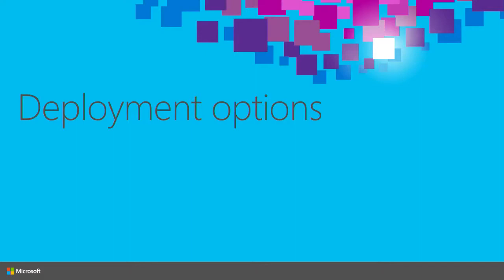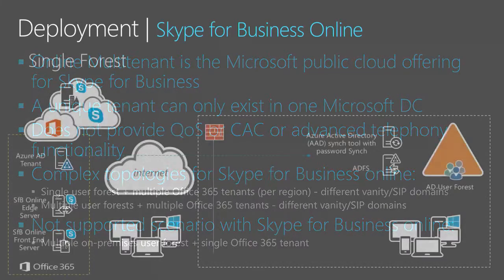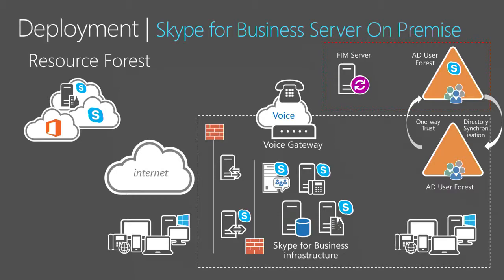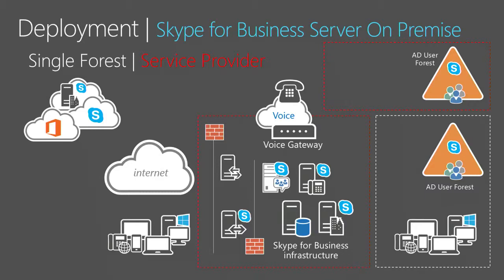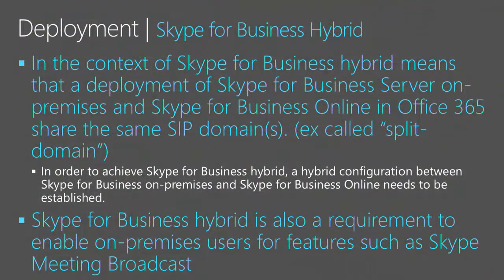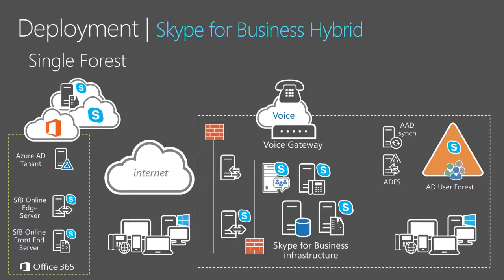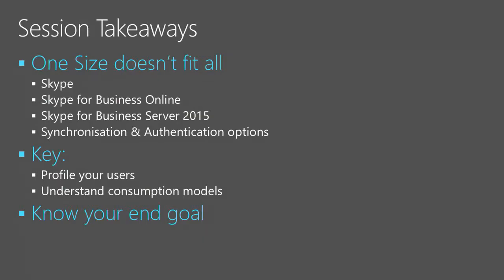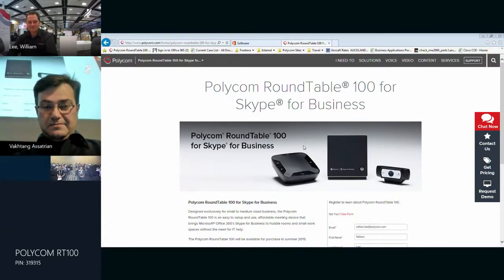Microsoft Ignite New Zealand 2015 Architecture options for implementing Skype for Business